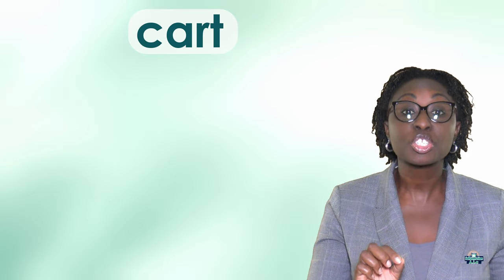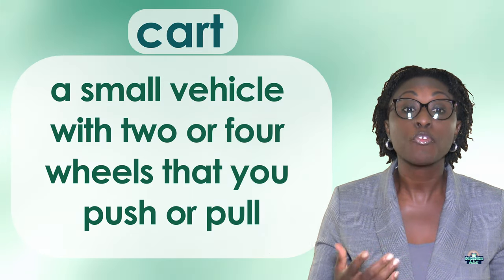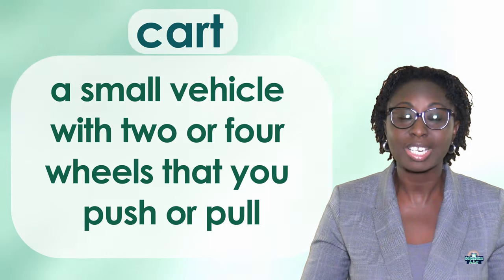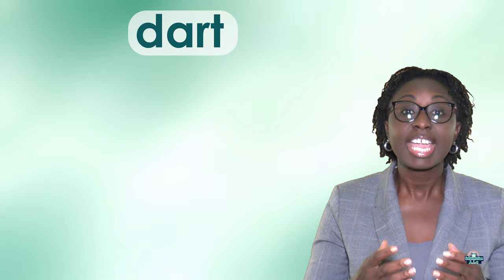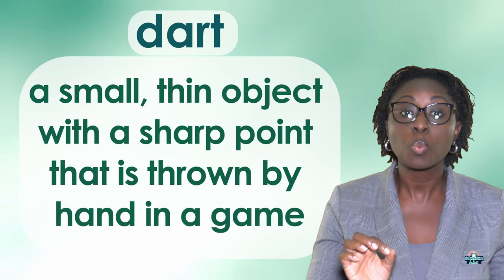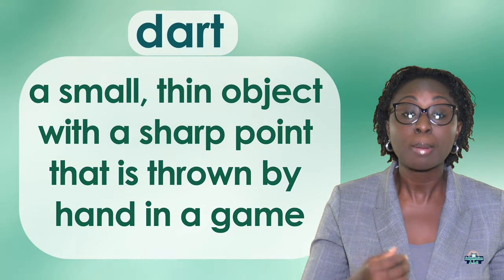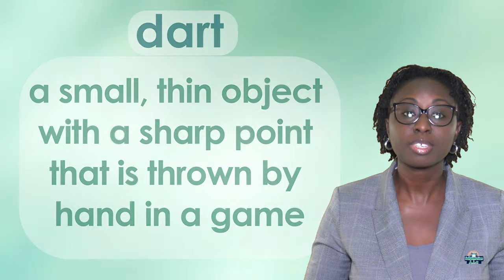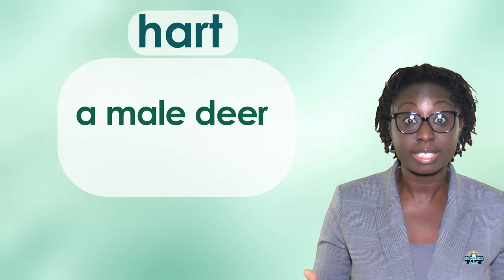art Word Family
cart, dart, hart, mart, part
quart, tart, wart, chart, start